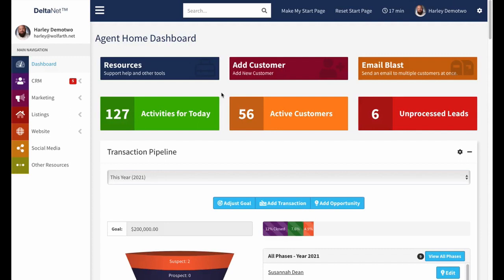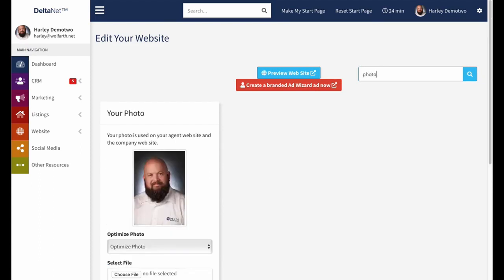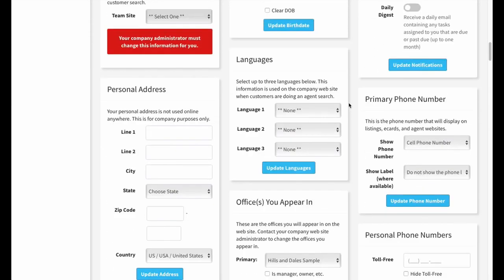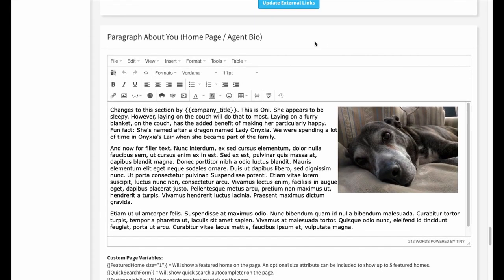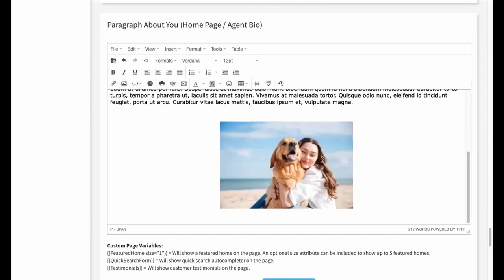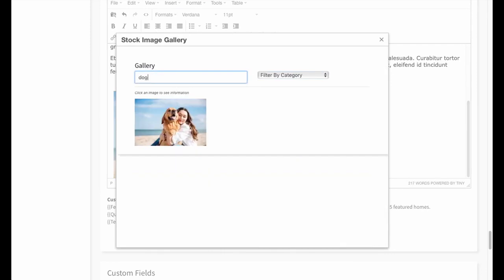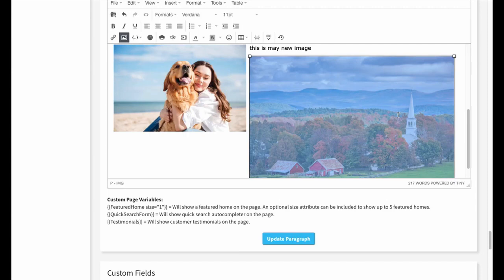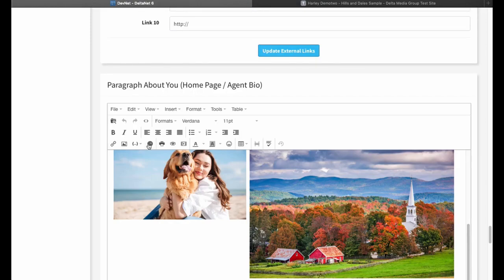The DeltaNET 6 Stock Image Gallery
In this episode of Tech Tuesday, Harley Wolfarth demonstrates how to use to new stock image gallery that has been added to DeltaNET 6.